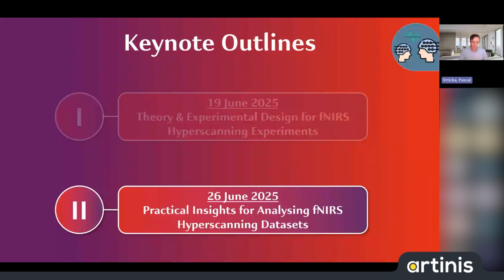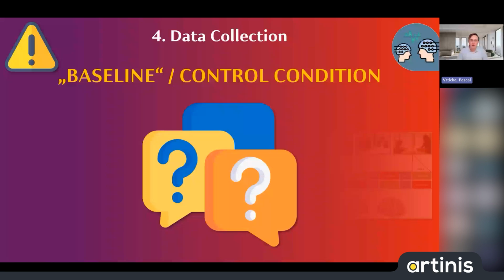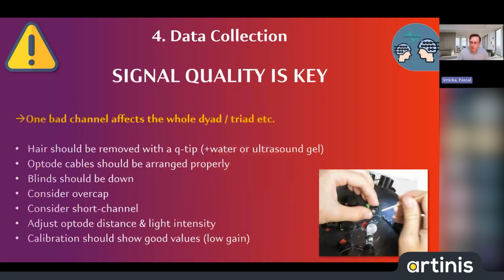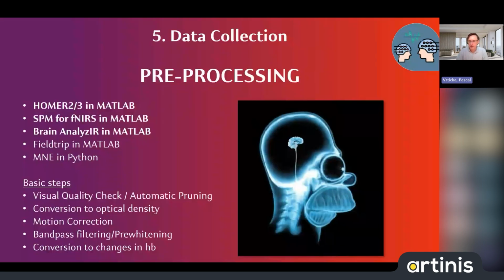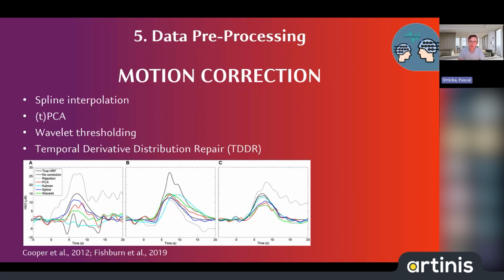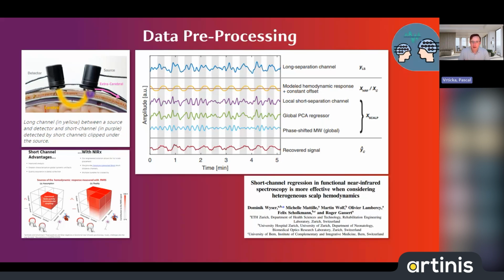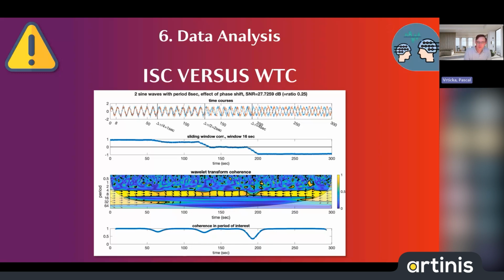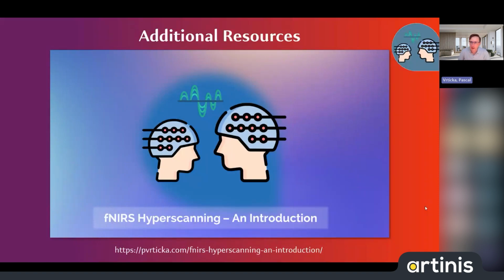Keynote: Practical Insights and Recommendations for analyzing fNIRS Hyperscanning datasets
In this second part of our keynote talk, Dr. Pascal Vrticka from University of Essex dives into important practical considerations when performing fNIRS hyperscanning experiments to study social interactions in naturalistic settings. He additionally puts a focus on analysis possibilities of hyperscanning datasets, giving practical recommendations on potential pipelines